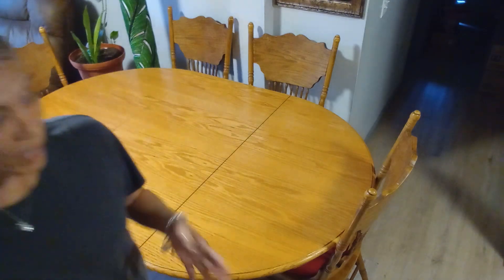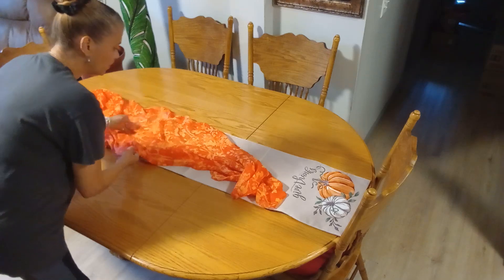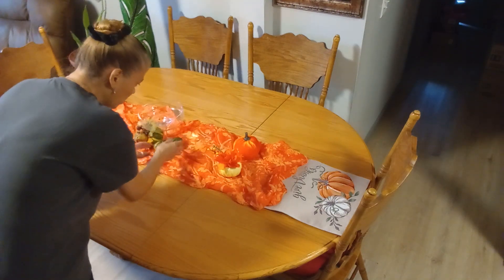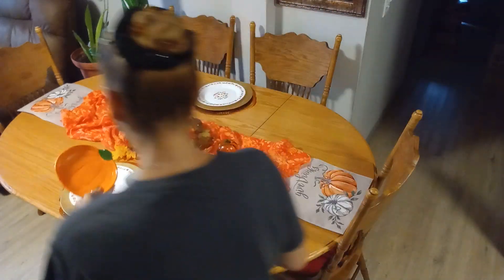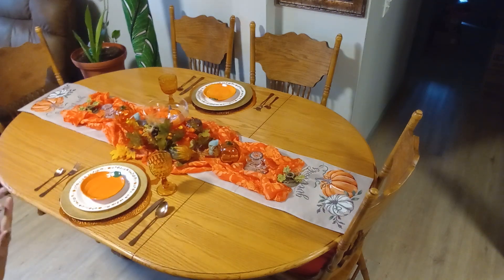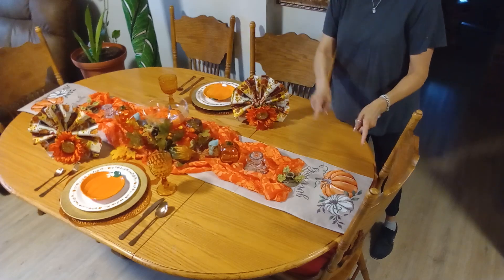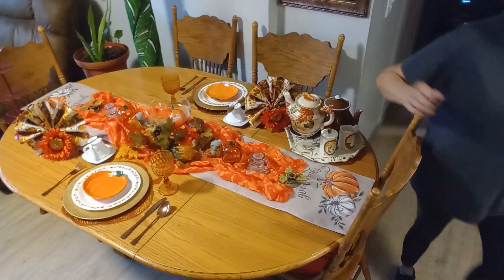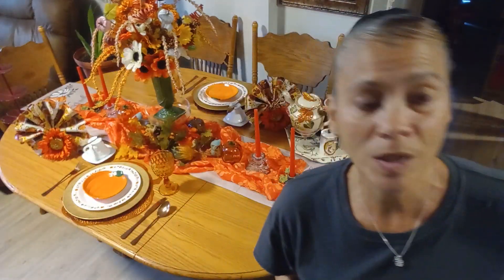How to Host an Autumn Tea Party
vantage || Fall Time Tea Party || high tea celebration || in this video I am Using Thrifted idoms. in this video you will see how I decorated. a fall Tea Party tablescape using | thrifted items | as well as | chargers |. I really enjoy decorator with thriftitems and it's always fun to decorate with vantagedinersets. my video is budget-friendly and you can always find some beautiful Decor pieces at any thrift store.

This video reminds me so much when I was growing up with my mother and my aunts and cousins I remember when we used to get together and every Sunday we used to have a high tea party

This video is part of an open collaboration
hosted by a group of lovely ladies I will link everybody's channel here in the description box that you guys can go and check them out.

499 Allen Street Apt A2